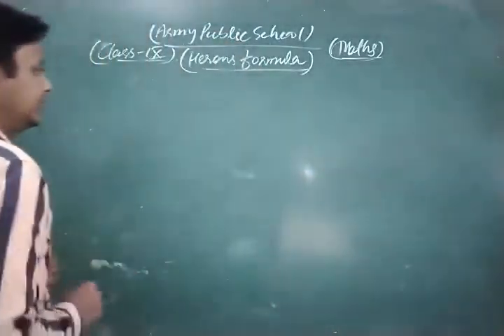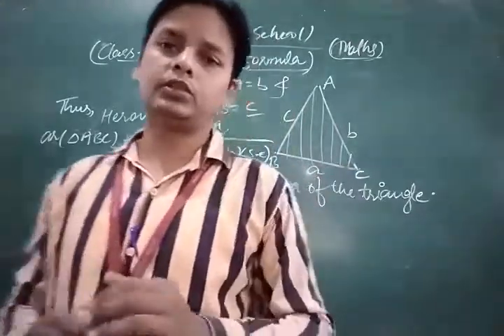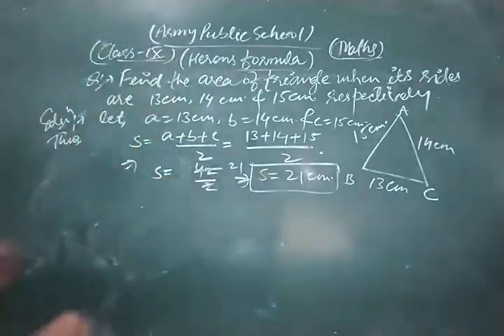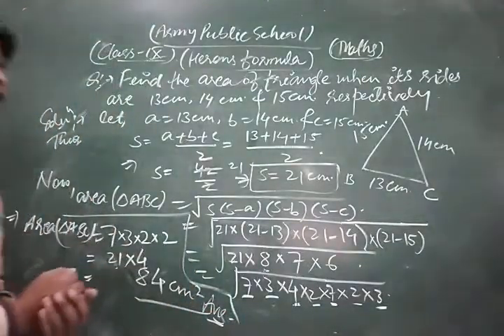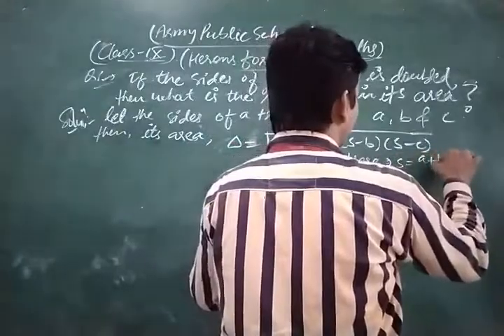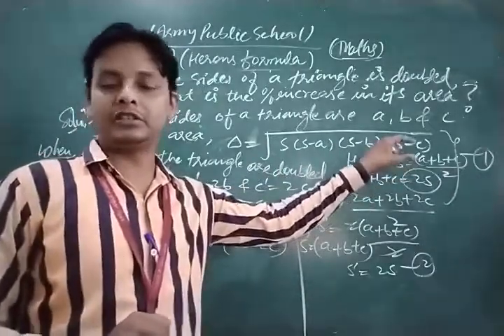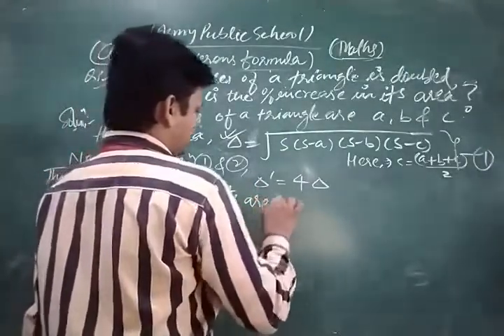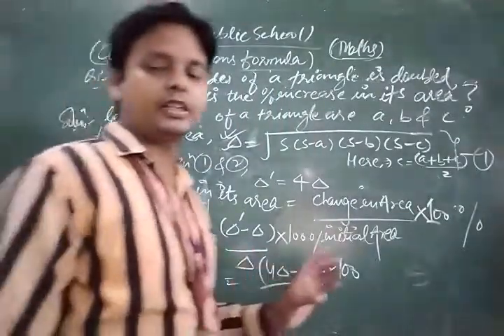Class IX Maths 09 10 2021 by Mr Sarfaraz Ahmad